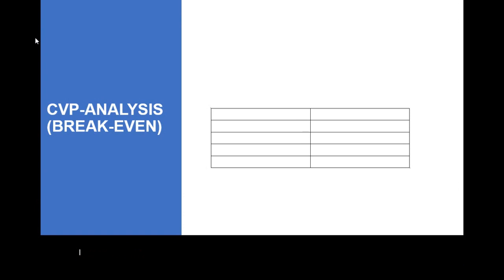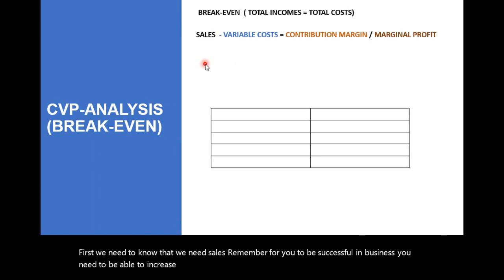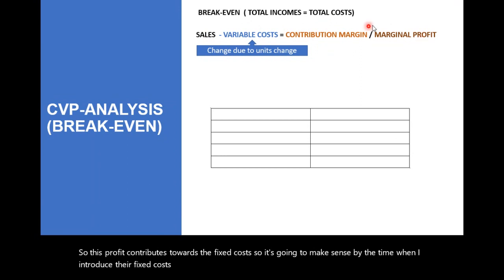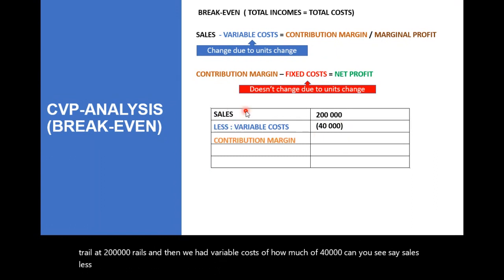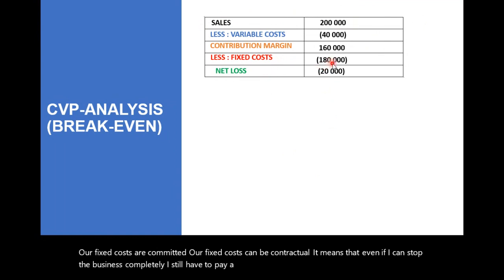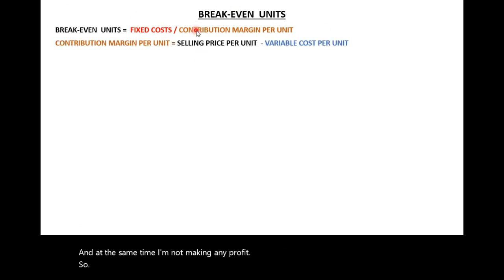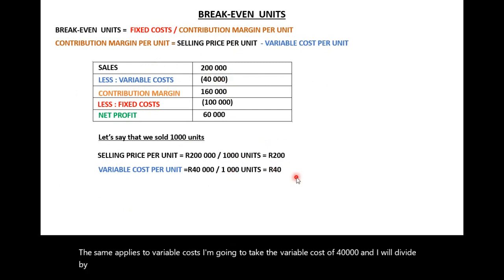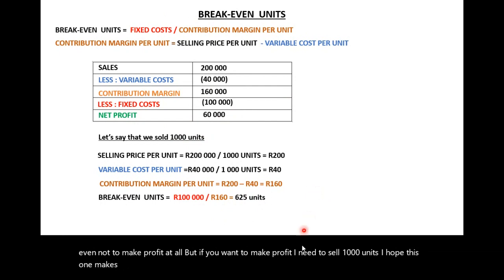BREAK EVEN POINT - 07 MARCH 2022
This video focus on basics of Cost Behavior. The Fixed costs, Variable costs, Sales, Contribution margin/profit explained